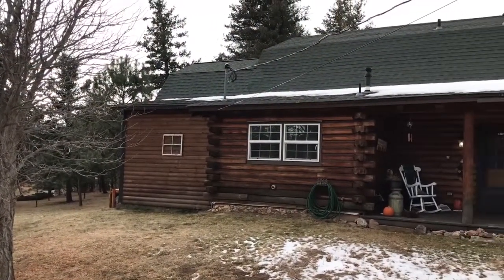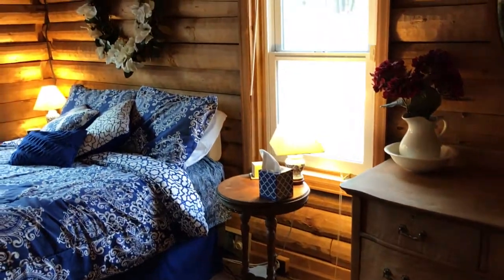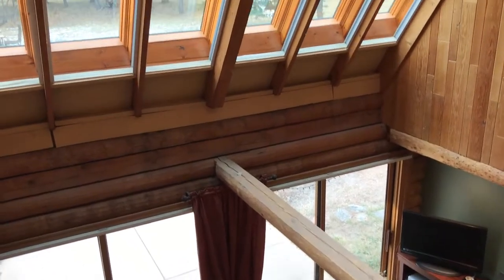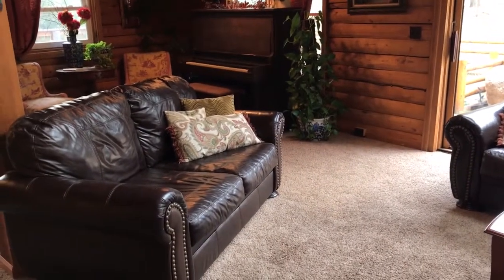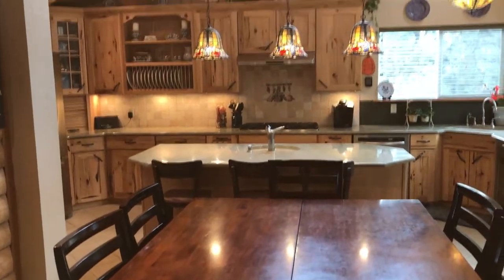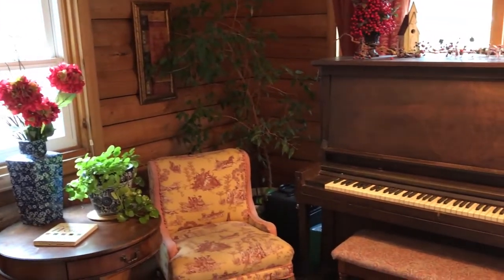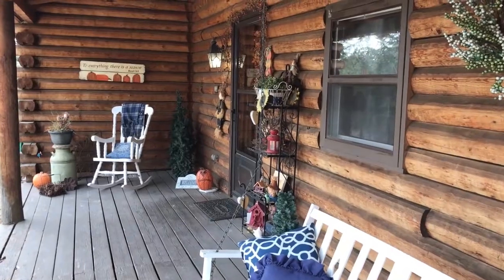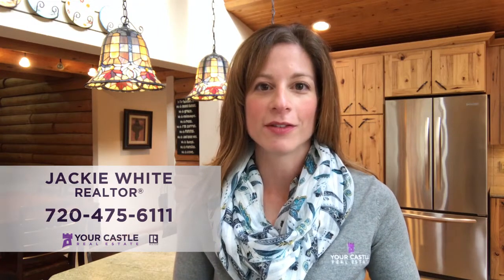FOR SALE: 8341 S Mariposa Dr, Morrison - Jackie White Realtor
This terrific home is for sale in the foothills of Morrison, CO. Contact Jackie White, Realtor, Your Castle Real Estate at for your private tour or more info.